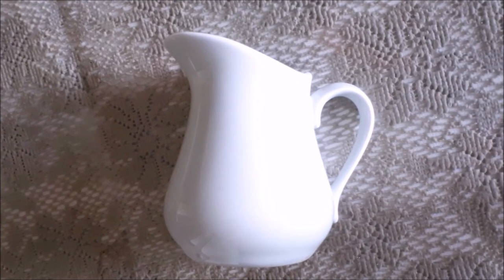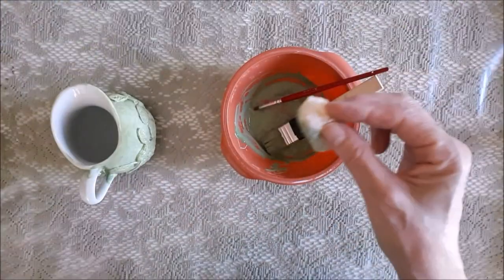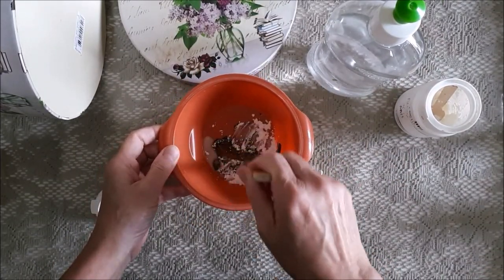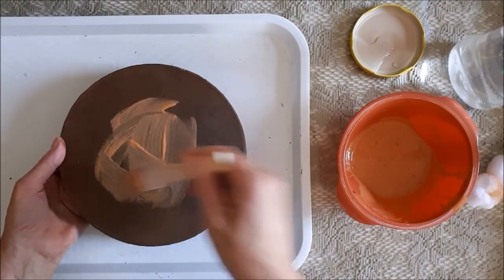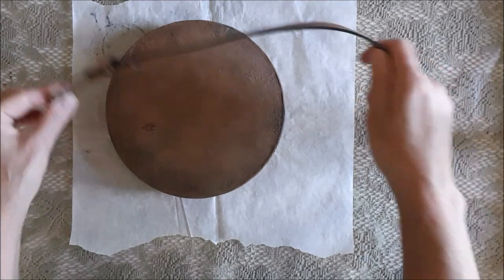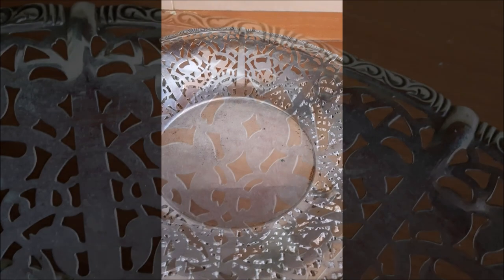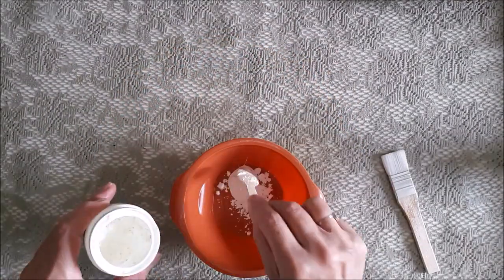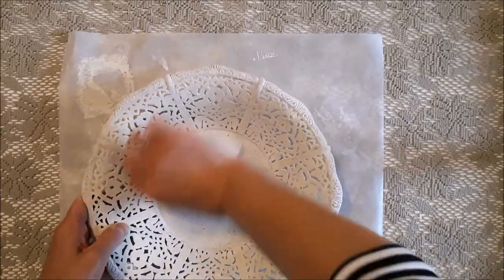3 Gorgeous Trash to Treasures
In this video, I'll be doing 3 thrifted makeovers; 1 ceramic, 1 box and a steel Moroccan dish. I'm using very cheap, simple ingredients and mediums so anyone can do these simple but beautiful thrift flips. Hope you enjoy the process xx